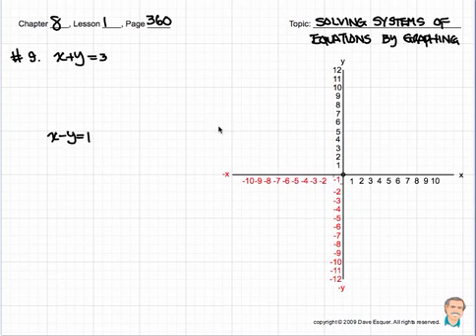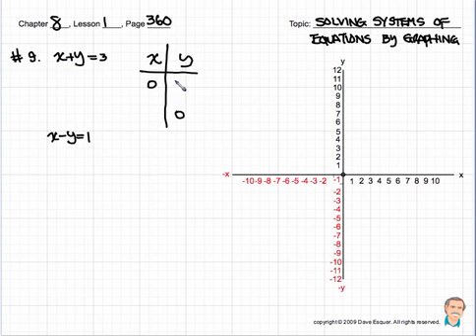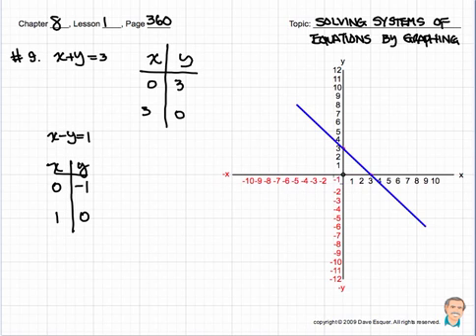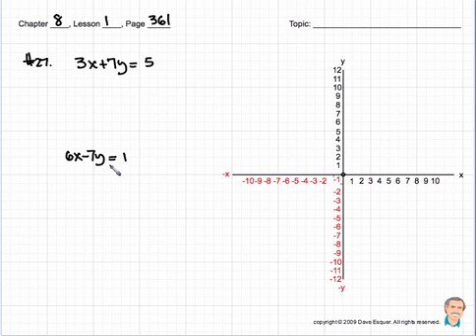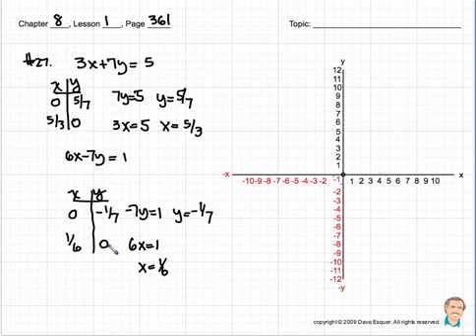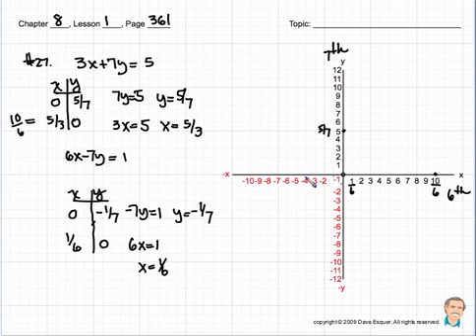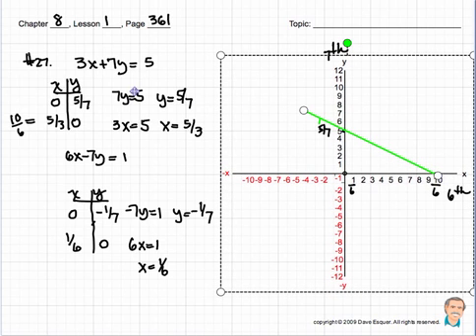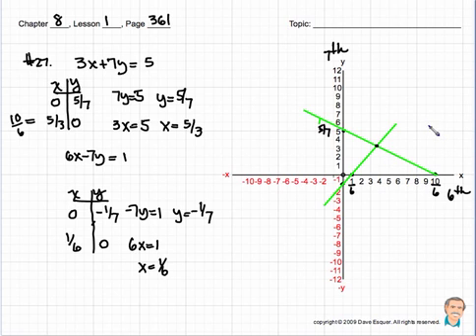Algebra 1 Solving Systems of Equations by Graphing